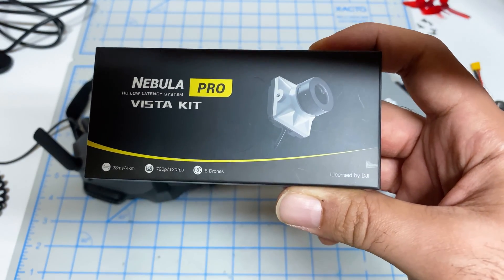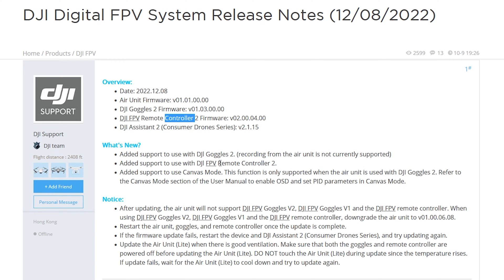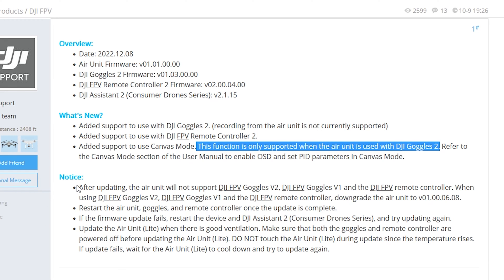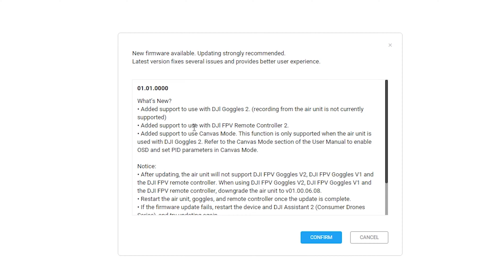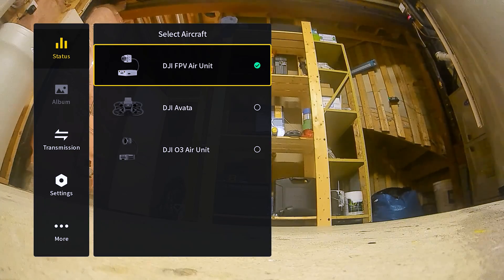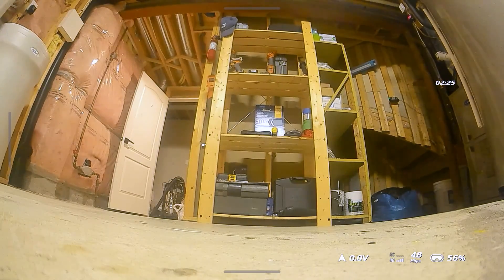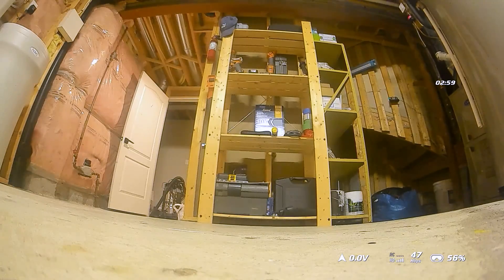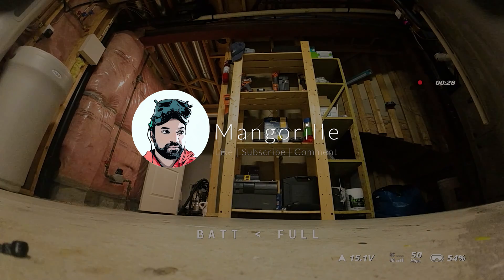DJI Goggles 2 Caddx Vista Backwards Compatibility Bench Testing | NOT All Sunshine and Rainbows...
The latest DJI Digital FPV firmware released today, giving us the ability of connecting the Caddx Vista and Air Unit to the new Goggles 2. Let's take a closer look at what exactly was included in the official release and whether all is well!

Items suggested in this video

Anker USB Type C Cable
Amazon US
Amazon Canada

Videos you may want to check out